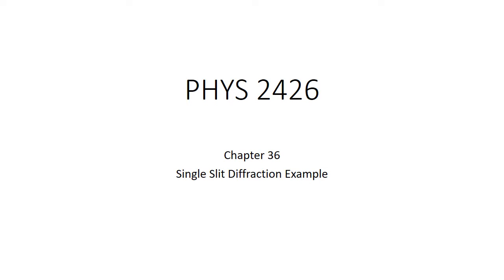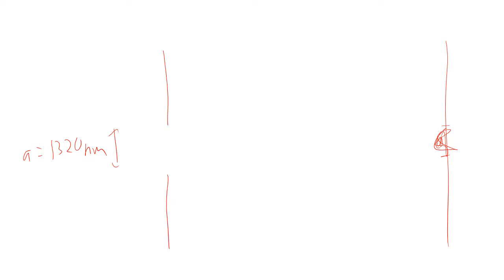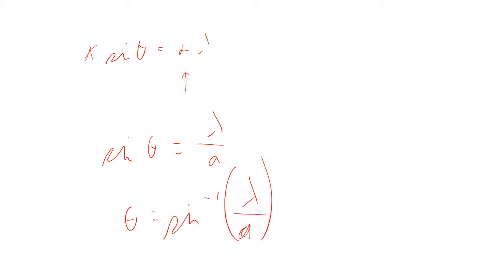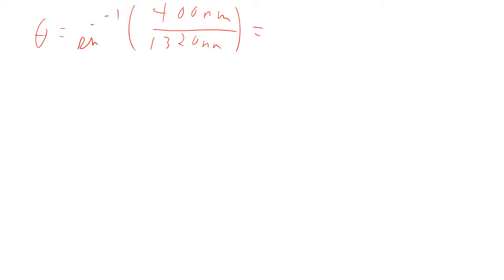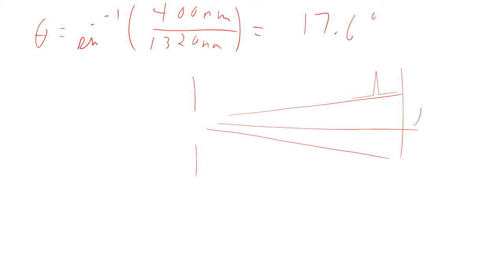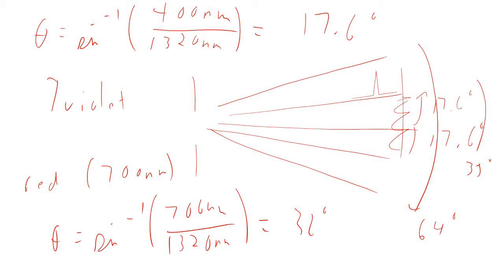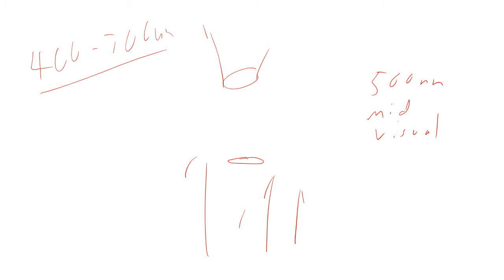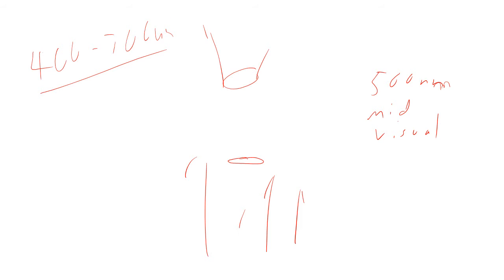36 Single Slit Diffraction